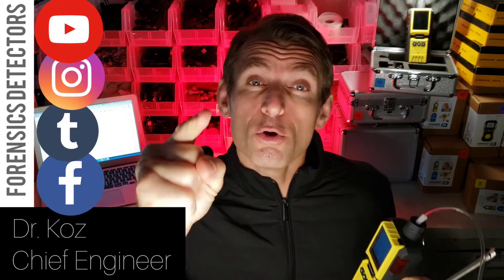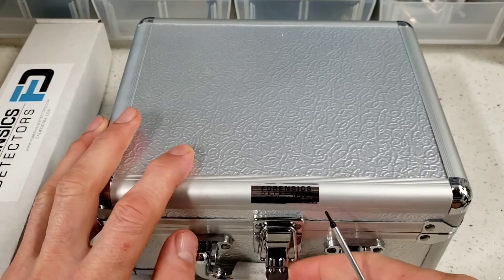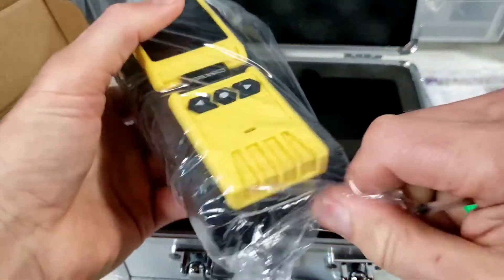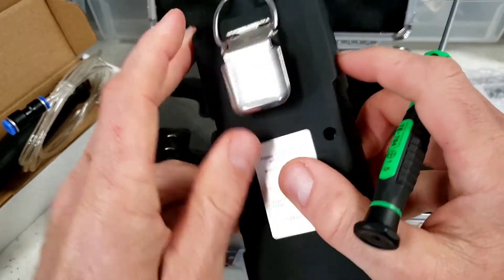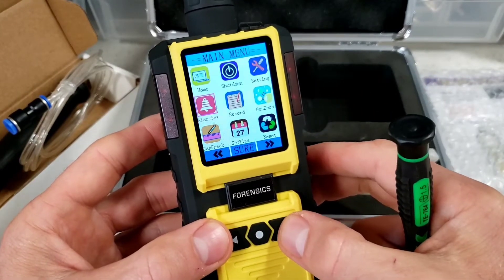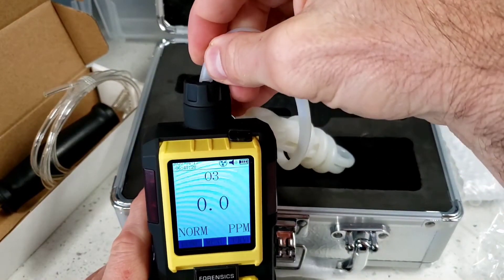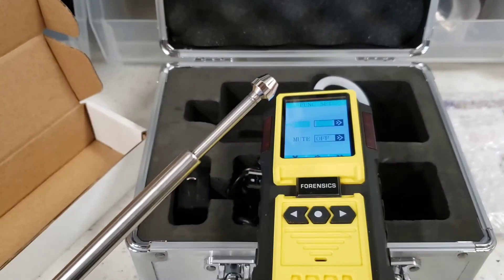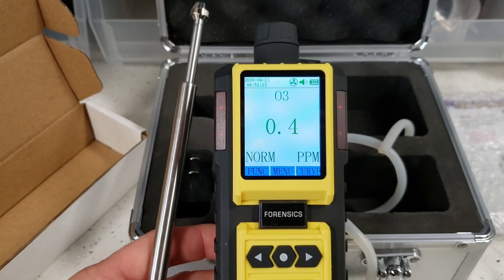Industrial OZONE Analyzer OZONE Detector by FORENSICS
This is our premium ozone detector able to measure ozone in air. A quality ozone meter that has a built in pump. This is our best handheld unit we have developed and distributed, hands down, a bit more pricey, but worth every dollar!

0:00 - FD600 ozone detector for sterilization and safety
0:16 - Large color screen, 0-20 ppm range, 1 ppm resolution, built-in pump, telescopic probe
0:42 - Advanced menu for calibration, alarms, and settings
0:57 - Durable design, long battery life, one-year warranty
1:15 - Unboxing the FD600 and accessories
1:54 - Telescopic probe draws air into the detector
2:18 - Power on and self-check process
2:28 - Button layout: power, menu, select, LED lights, buzzer
3:38 - Inlet barb for tubing, USB charging port
4:14 - Menu: alarm sets, records, gas zero, time
4:54 - Zero the detector for a baseline before use
5:22 - Attach telescopic probe using silicone tubing
6:24 - Demo: Fast response and recovery times
7:19 - Best ozone detector, accurate and reliable

FORENSICS DETECTORS presents their top-of-the-line OZONE DETECTOR, featuring a built-in pump for faster response and point probe sampling or continuous sampling. This advanced ozone meter is perfect for verifying ozone levels indoors or in chambers during the sterilization of pathogens, making it an ideal tool for sanitation, mitigation, sterilization, R&D, engineers, and scientists.
The ozone analyzer incorporates a powerful 32-bit microprocessor with a color LCD and graphing capability, providing users with a clear and informative display of ozone concentrations over time. The detector comes factory calibrated, so users can simply open the box, turn it on, and start using it immediately.

The detector boasts impressive specifications, including an ozone (O3) detection range of 0-20ppm with 0.1% resolution and an accuracy of less than 5% F.S. The response time is a swift 20 seconds, ensuring rapid and reliable readings. The device can operate in temperatures ranging from 14°F to 122°F and humidity levels below 95%RH.
Powered by a long-lasting DC3.7V Li-on battery (3200mAh), the detector offers an operating time of more than 10 hours on a single charge, which takes only 4 hours to complete. The gas sensor has a lifespan of 2-3 years, and the device is rated for explosion-proof grade Ex ib IIB T4 Gb and has an IP65 protection grade.

Weighing just 14 ounces and measuring 5.1 × 2.6 x 1.2 inches, the detector is compact and portable, making it easy to use in various settings. The product comes complete with the Ozone Gas Detector, an English manual, a USB charge cable, a charger, a stainless probe, and tubing.
For users with specific ozone range requirements, FORENSICS DETECTORS also offers custom order ozone ranges. Simply contact them to discuss your needs and they will work with you to create a tailored solution.

🎆 Detect: Verify ozone sterilization levels. Ozone electrochemical sensor 0 - 20ppm with 0.1ppm resolution. Comes FACTORY CALIBRATED. Turn ON and GO.
🌈 COLOR DISPLAY: Color screen and Graph functions allows for easy and intuitive operation.
📲 ALARMS: The detector records alarm events with date and time stamps. Stores 1200 alarm records.
💪 STRONG: Robust design made of high strength ABS and Anti-slip grip rubber. Water-resistant, dust-resistant and explosion-proof exceeding Exib IIB T4 Gb.